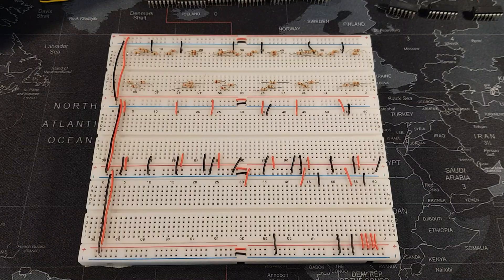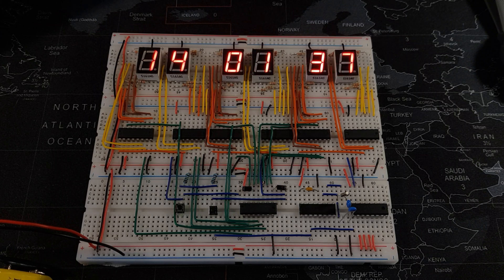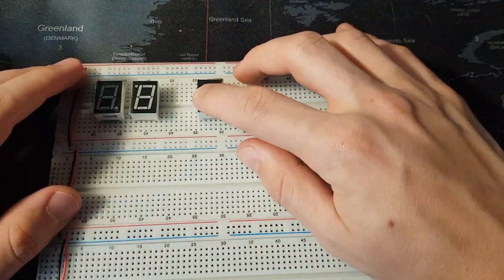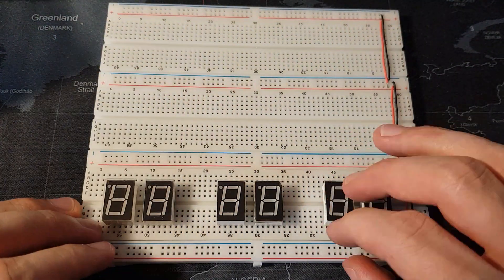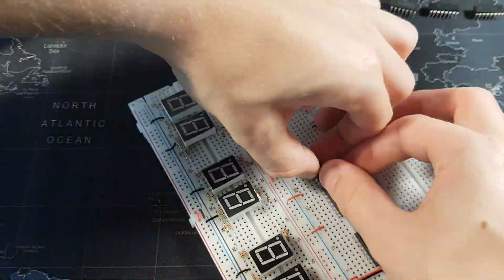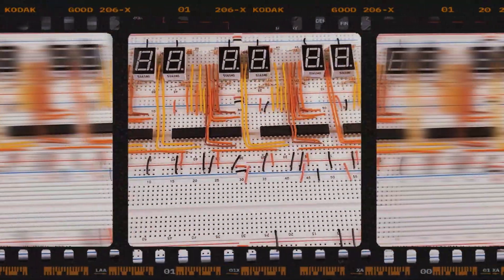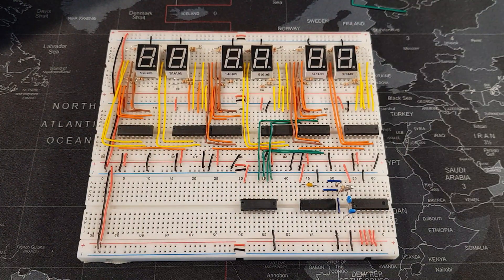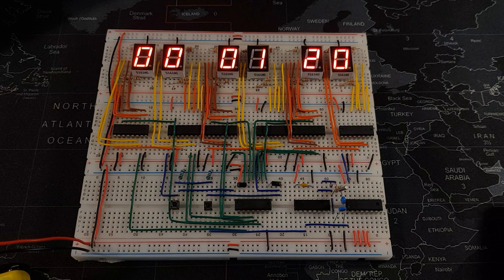Building a 24 Hour Clock on Breadboards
This is a project that has been waiting for ages to happen, I am really looking forward to seeing how this video does as I really enjoyed making both the video and the clock.